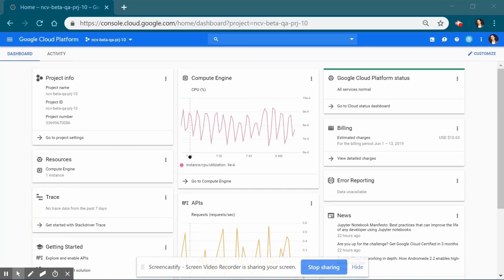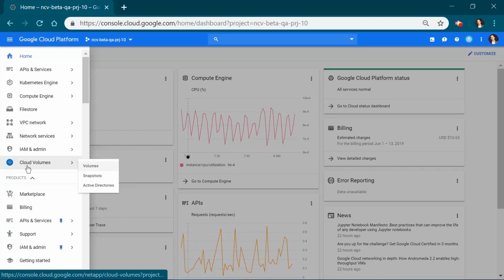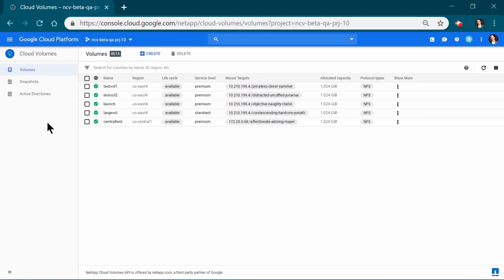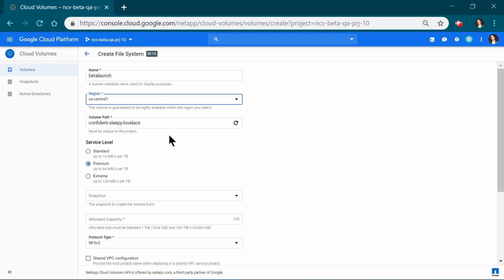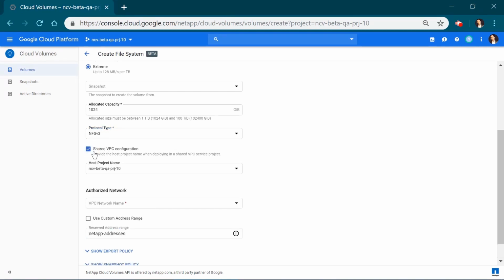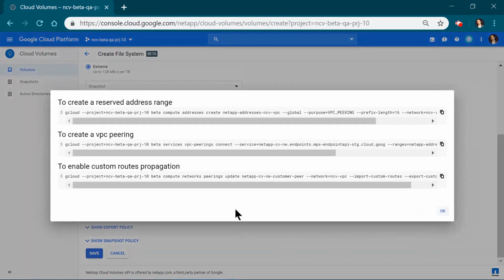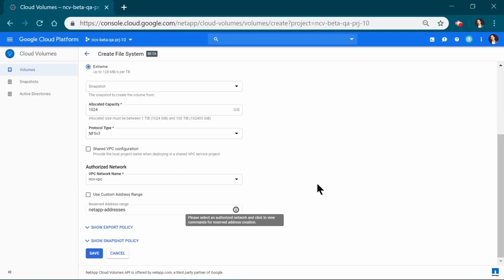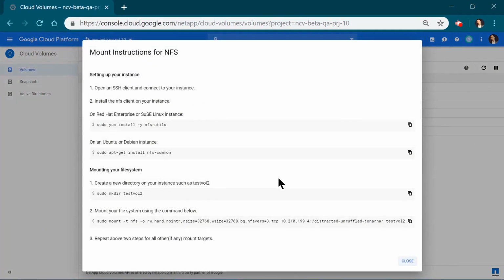What's New in the Beta Release of Cloud Volumes Service for GCP?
Cloud Volumes Service for GCP has several new features added in the beta release such as Enhanced UI and Programmatic APIs.